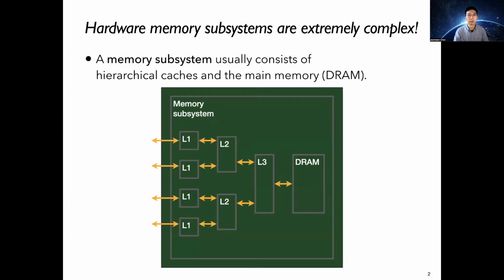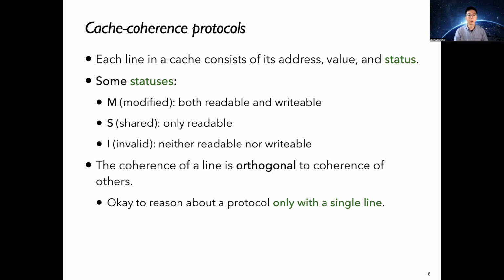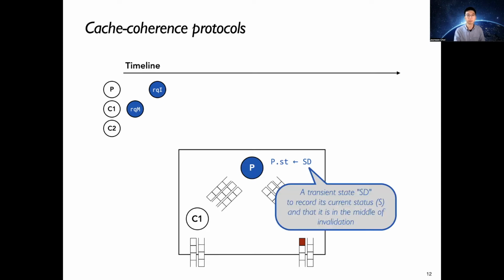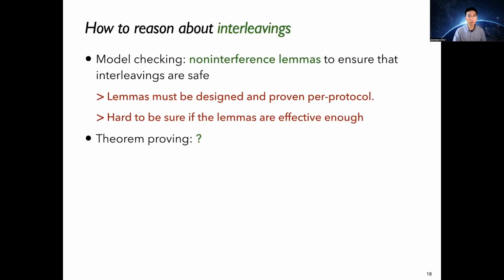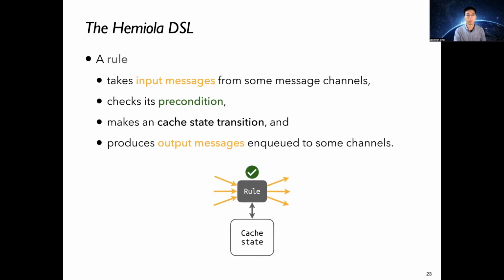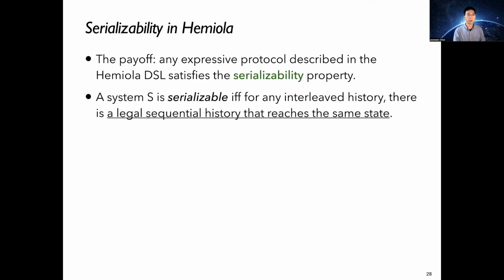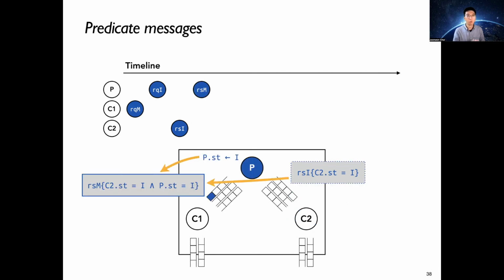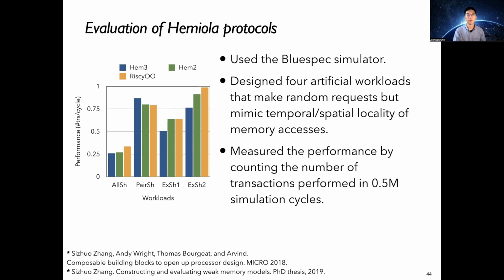[CAV 2022] Hemiola: A DSL and Verification Tools for Cache-Coherence Protocols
Hemiola: A DSL and Verification Tools to Guide Design and Proof of Hierarchical Cache-Coherence Protocols

Presented in International Conference on Computer-Aided Verification (CAV'22), on August 9.